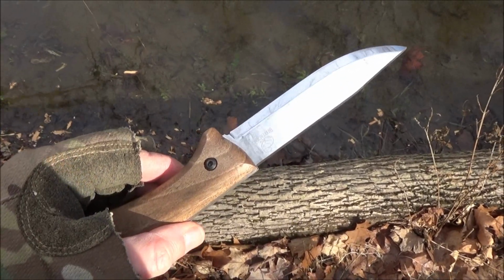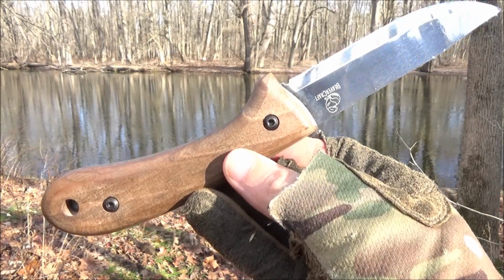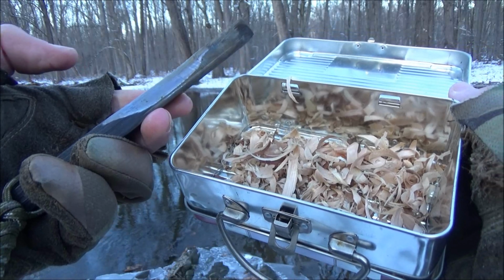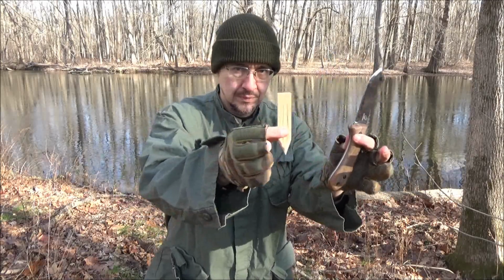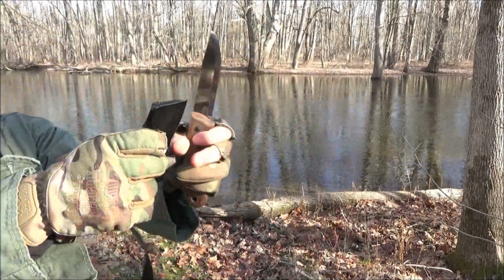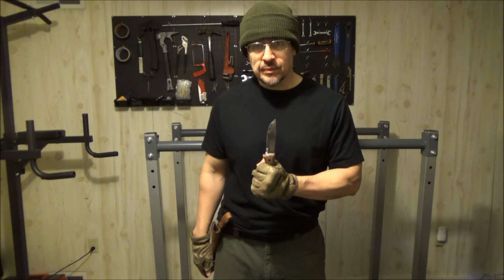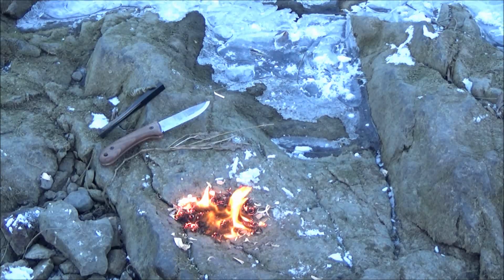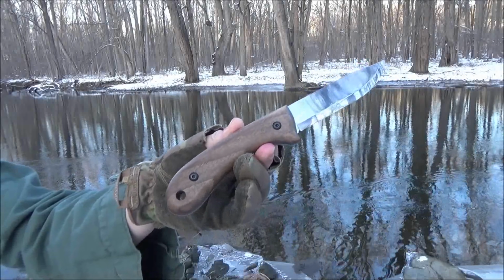BeaverCraft BSH2 Bushcraft Knife ($25) Knife Review - Amazing Value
*BEAVERCRAFT AND BPS KNIVES*

Nooraki BK354 Bowie (Back in stock)